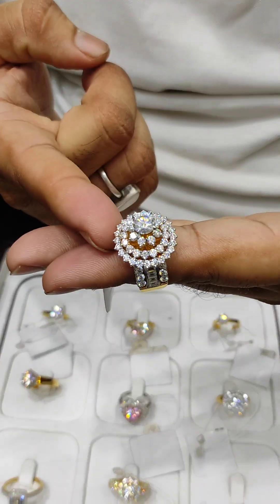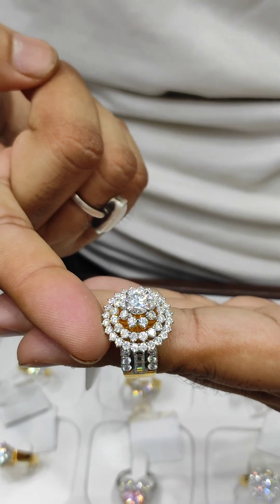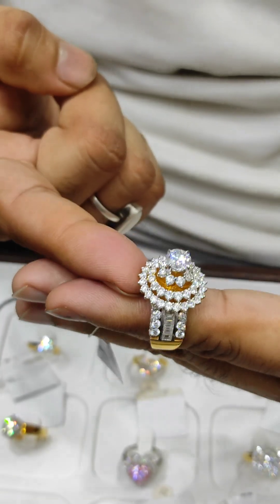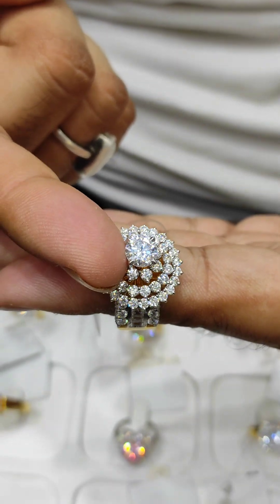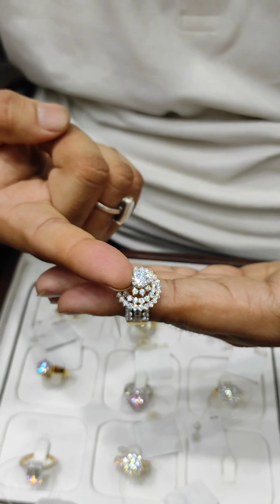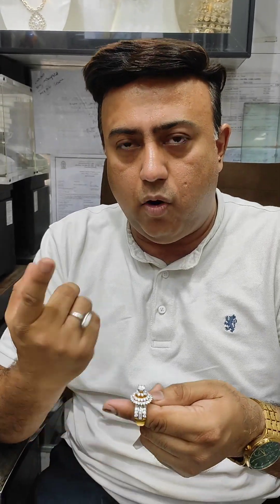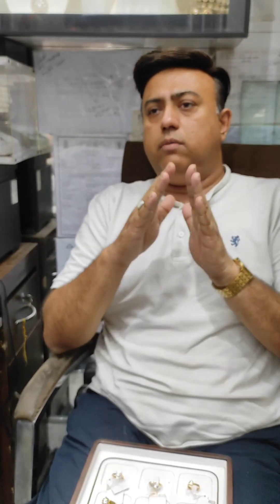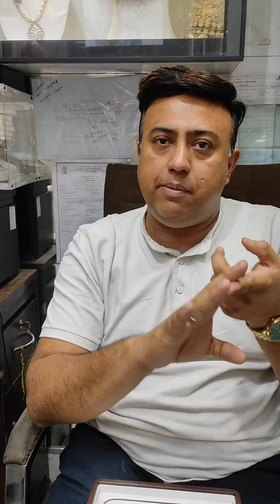Difference Between Moissanite vs Lab Grown vs Natural Diamonds by Chokerset 9810038632-9313575261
CHOKERSET
ADDRESS & LOCATIONS
1532/9 NEAR CLOCK TOWER CHANDRAWAL ROAD KAMLA NAGAR DELHI 110007
B110,1ST FLOOR NIRVANA COURTYARD SEC 50 GURUGRAM HARYANA 122018
PAYMENT@